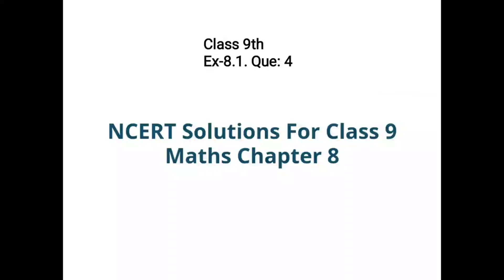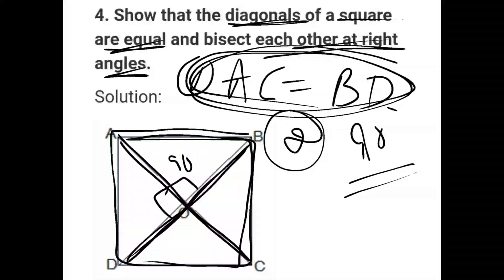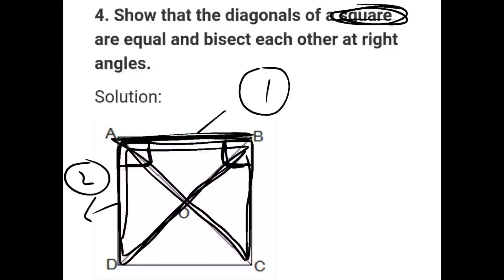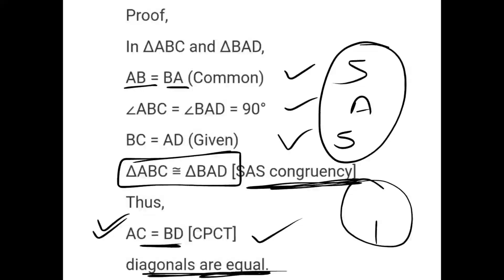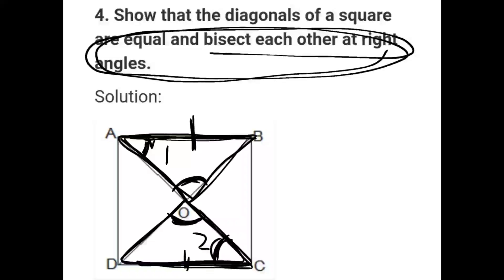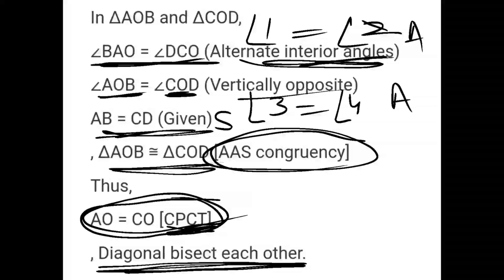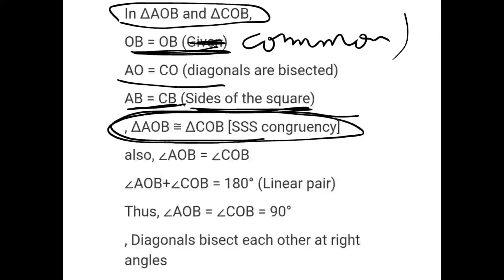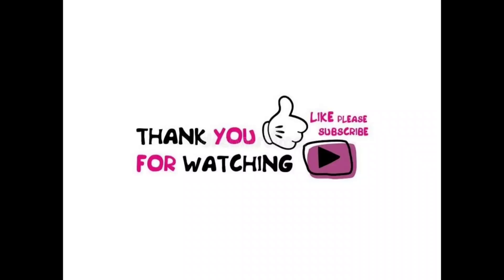Class 9th; Ex-8.1; Que 4:Show that diagonals of a square are equal and bisect each other at right an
Show that the diagonals of a square are equal and bisect each other at right.